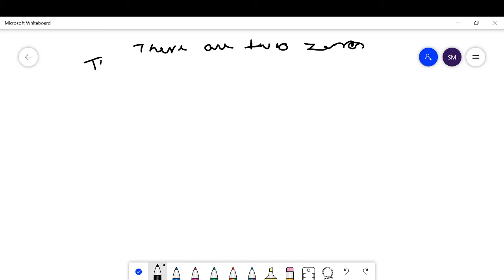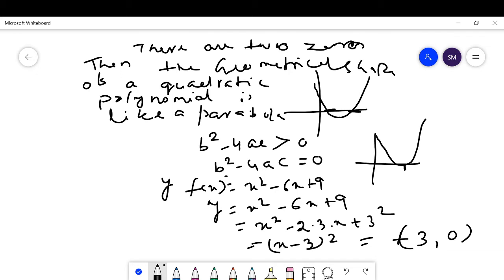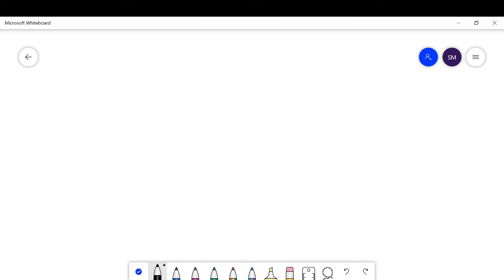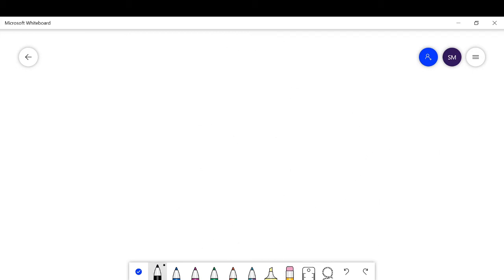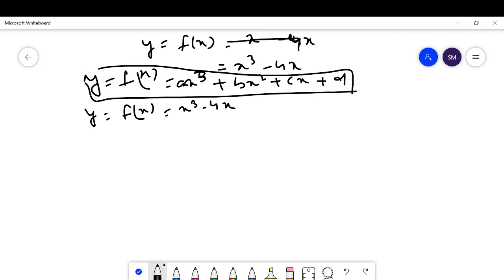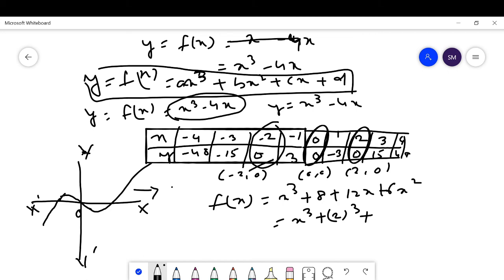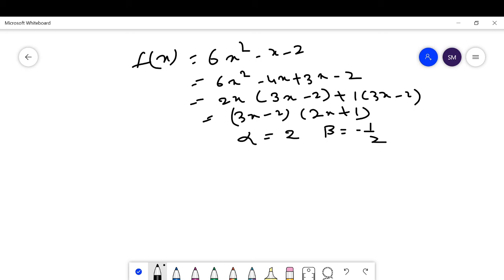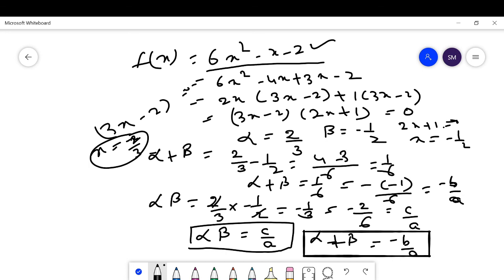class 10th polynomials polynomials 3rd video CBSE/OLYMPIAD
PRESENTING YOU  32nd VIDEO OF OUR CHANNEL .WELCOME TO OUR CHANNEL THIS CHANNEL IS YOUR ONE STOP SOLUTION FOR MATHMATICS OF CLASS  7TH,8TH ,9TH,10TH COMPLETELY FREE OF COST   INCASE YOU MISS THE VIDEOS GO AND CHECKOUT PLAYLIST AND WATCH ALL THE VIDEOS FROM THERE